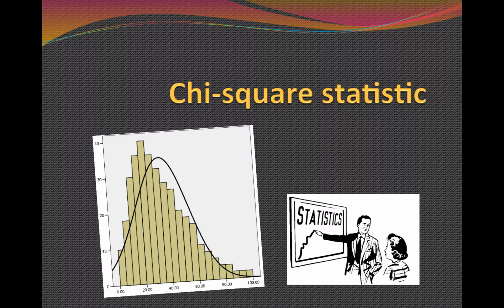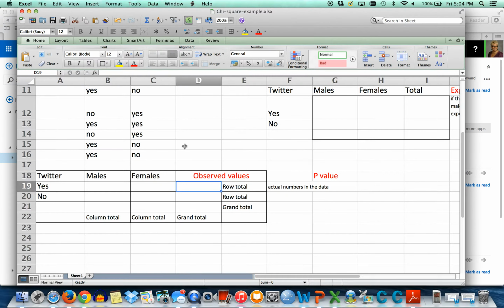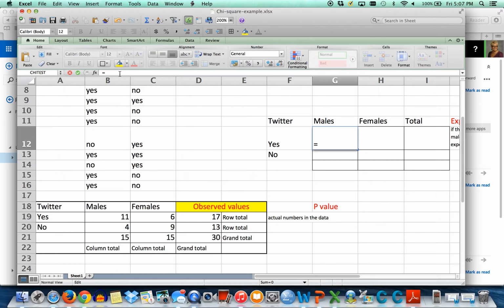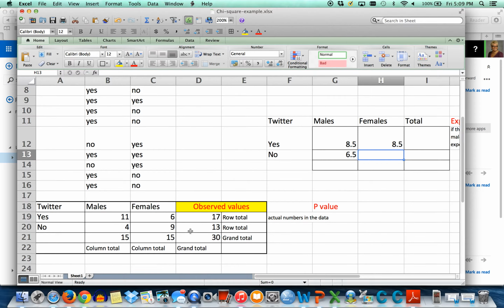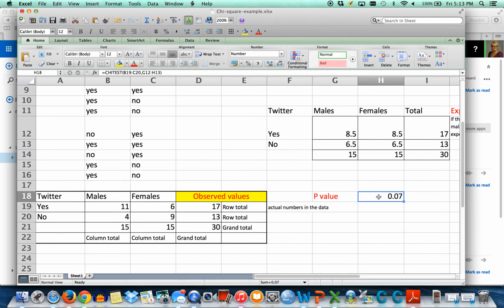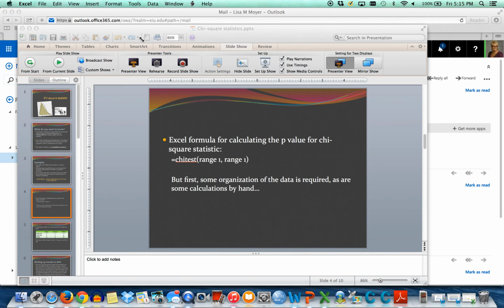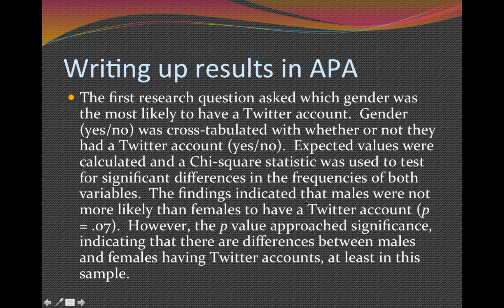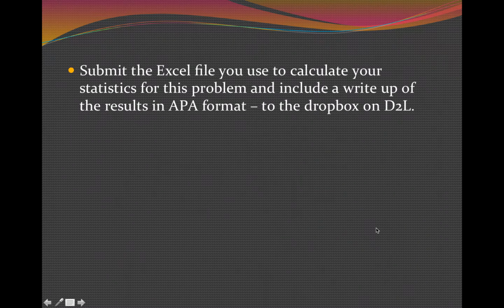Chi square statistics for FCS 5901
Dr. Lisa Moyer's lecture on how to calculate chi-square statistics using Excel for EIU FCS 5901 class.